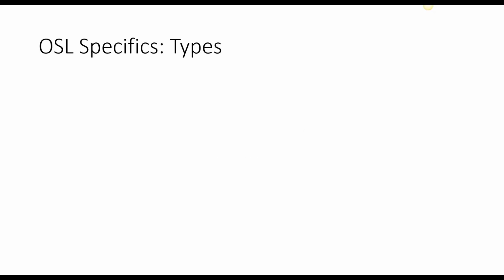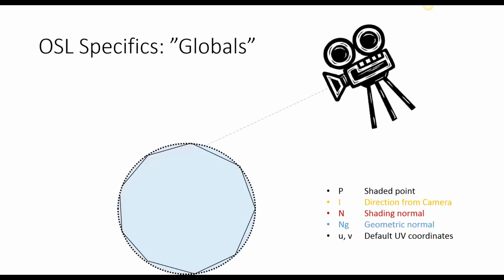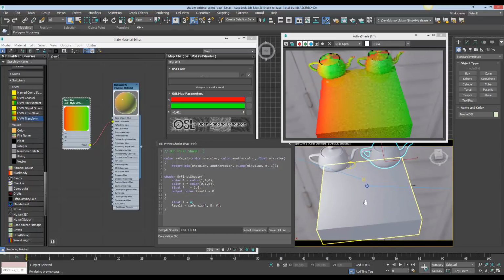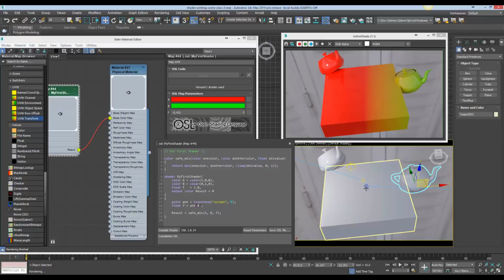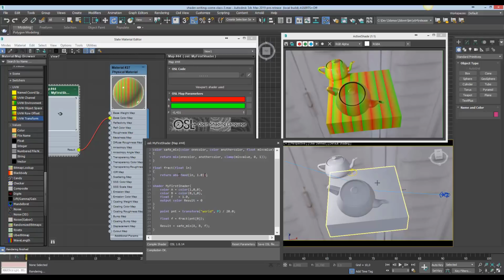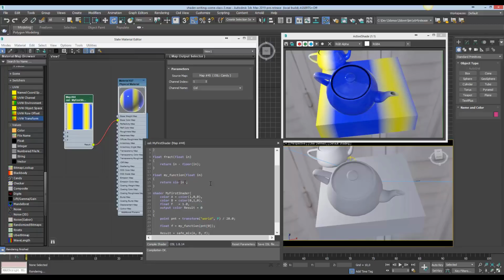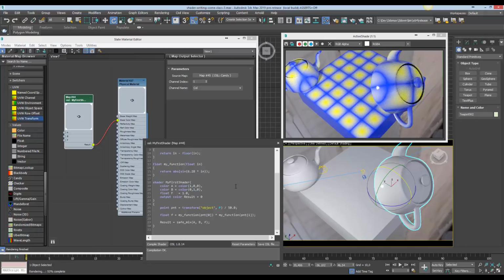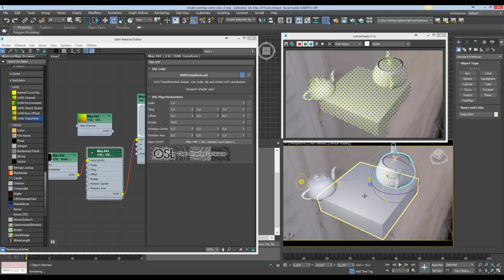Writing Shaders with OSL, Lesson 2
In this video, 3ds Max rendering expert Zap Andersson continues to get you up to speed writing your own custom OSL shaders.
Level: Advanced
Recorded in: 3ds Max 2019.2

This tutorial is intended for use with 3ds Max version 2019.2 or higher.

► Visit AREA by Autodesk to find answers to your questions on our forums, showcase your work in the gallery, read blogs written by the creators of 3ds Max, and find more learning content.